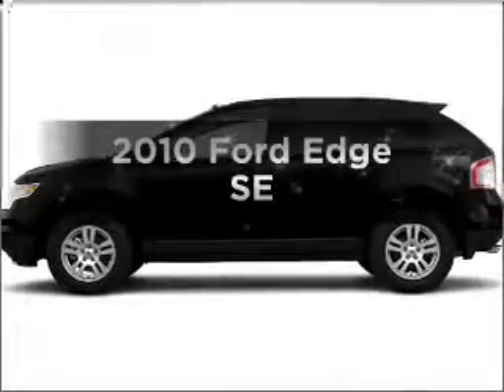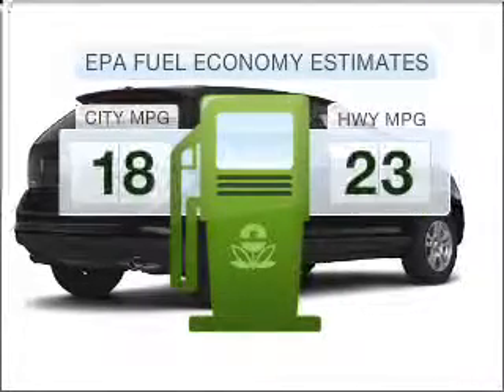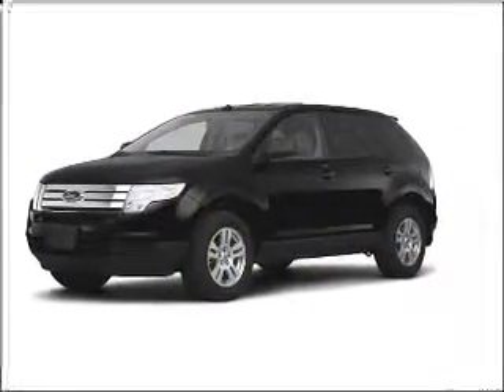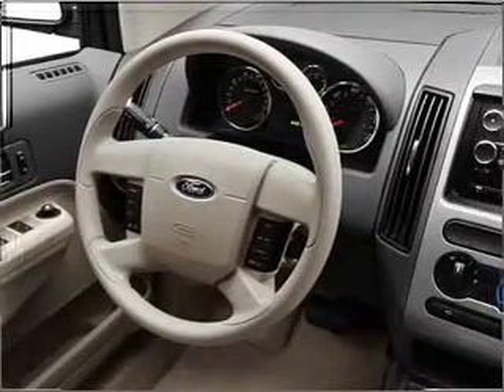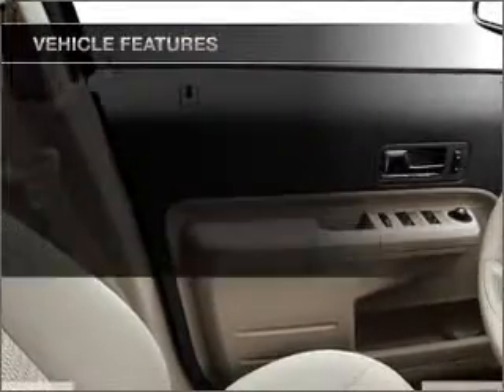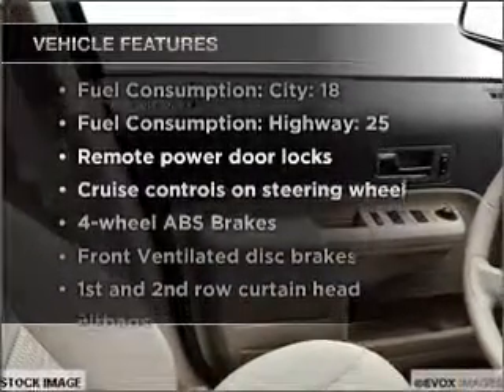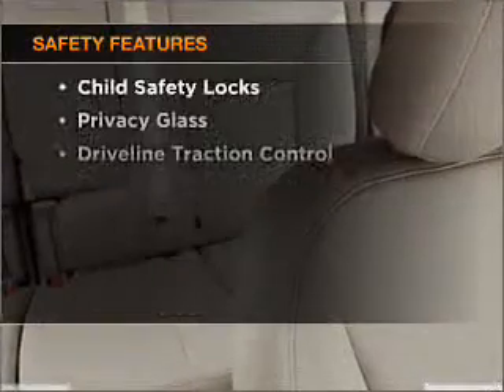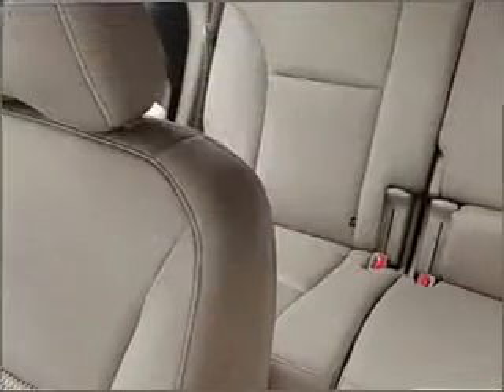2010 Ford Edge - Oswego IL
Year: 2010
Make: Ford
Model: Edge
Trim: SE
Engine: 3.5 liter 6 cylinder 24 valve
Transmission: 6-Speed Automatic
Color: Black
Mileage: 0
Address:
2200 Route 30